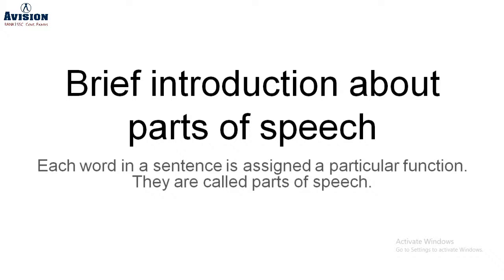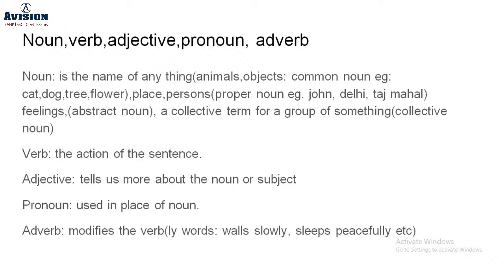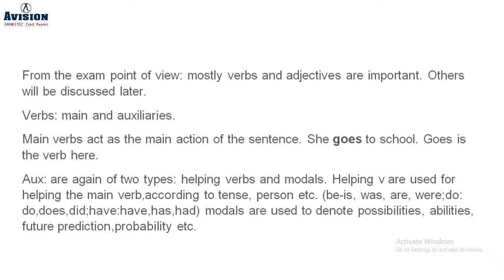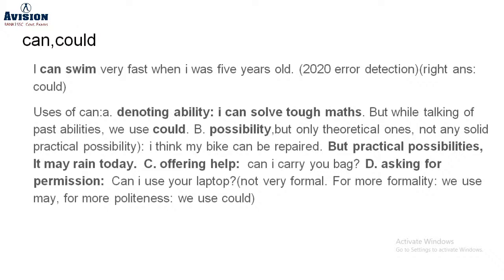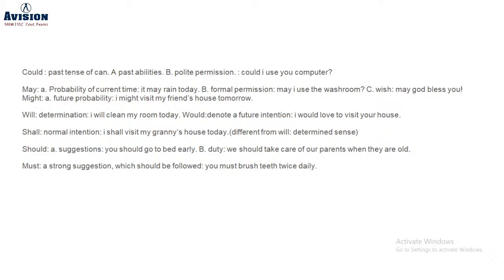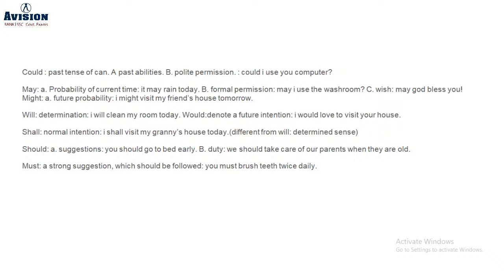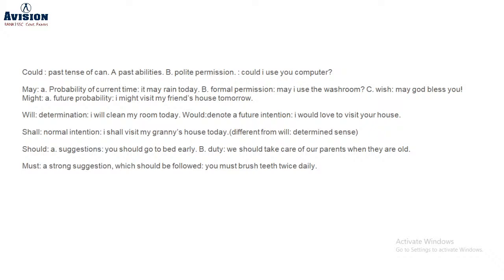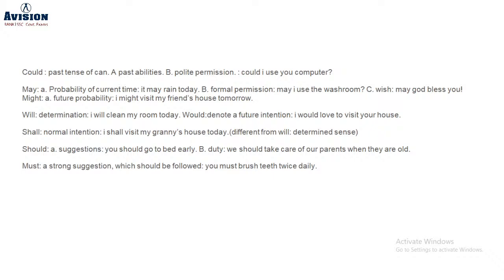Best Free English Online Classes For SSC CGL In Hindi | Introduction To Parts of Speech And Verbs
Avision Institute Provides SSC CGL free online classes.
Let’s introduce to you about the SSC CGL exams and the live batch classes available for you at the best faculty. SSC CGL is conducted every year for those who eagerly want to develop their career field. At Avision channel, get complete free batch is provided for the learners.

Candidates or students may have to hold bachelors degree from the recognized university. The minimum age of the candidates should be between 20 to 30 years. Join SSC CGL coaching classes here and watch free video classes for various subjects according to syllabus.

SSC CGL exams have three tiers. And some of the subjects covered are general intelligence, reasoning, quantitative aptitude (maths), English.
Tier 1 (Preliminary)
It consists of objective type questions
Tier 2 (Mains)
It consists of written objective multiple choice questions in four sections covering the subjects English grammar for ssc cgl, part of speech English grammar for ssc cgl, part of speech for ssc cgl, You will get the best coaching classes here at AVISION Institute.